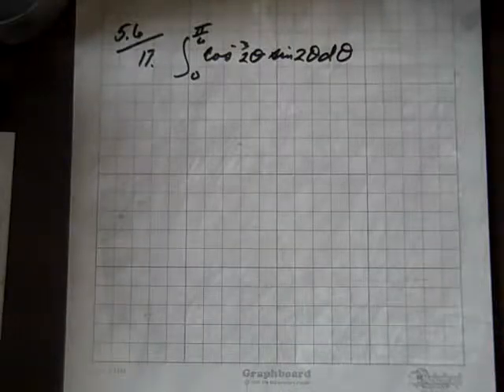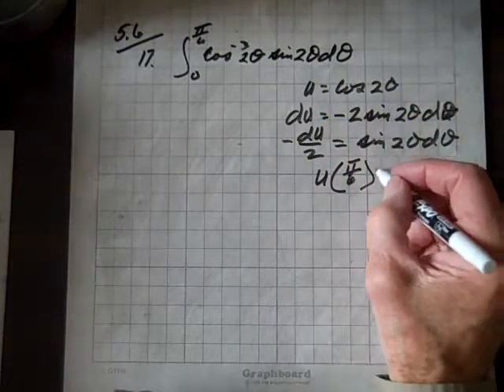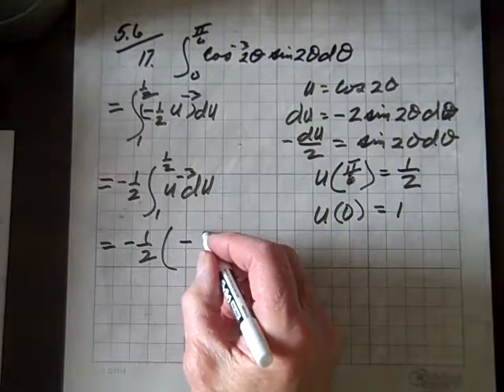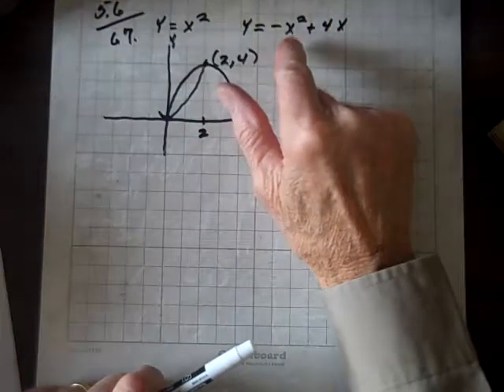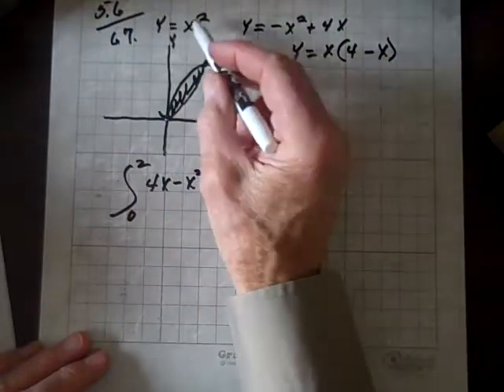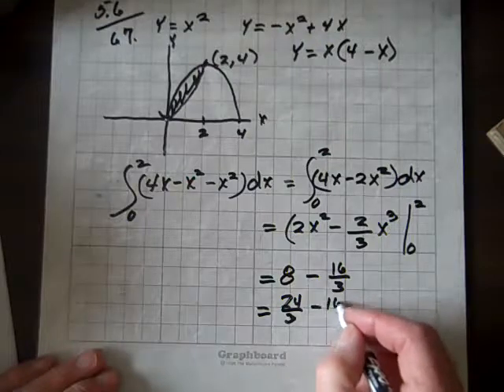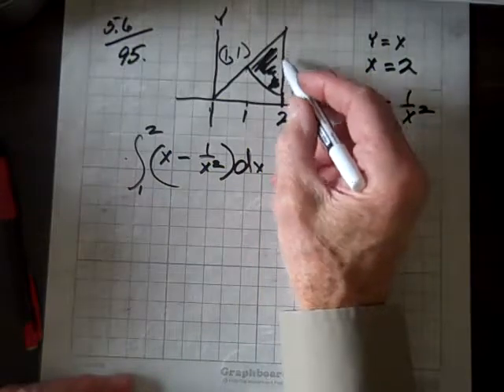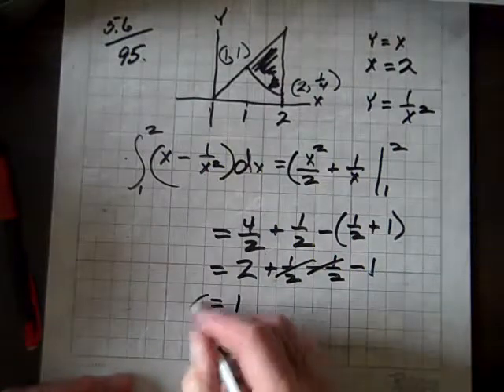Calculus I Section 5 6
Substitution and Area Between Curves